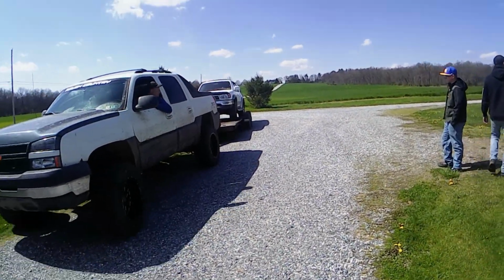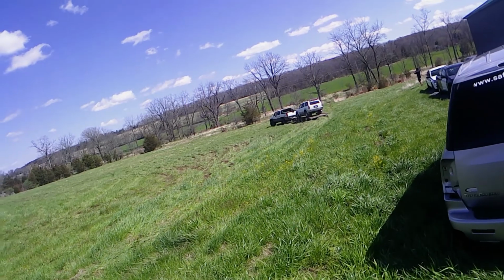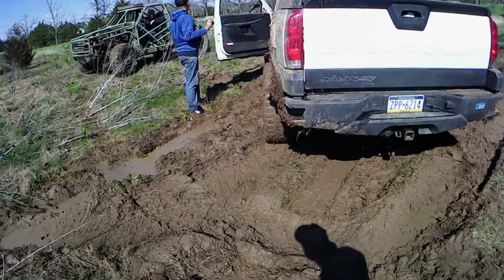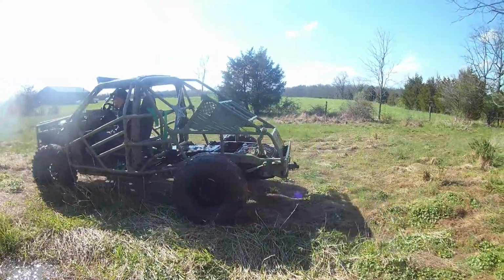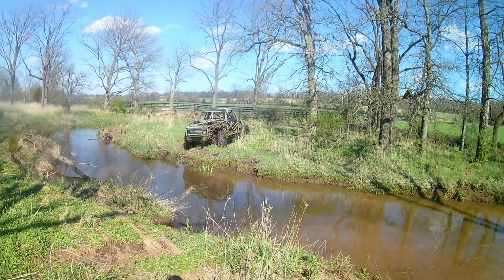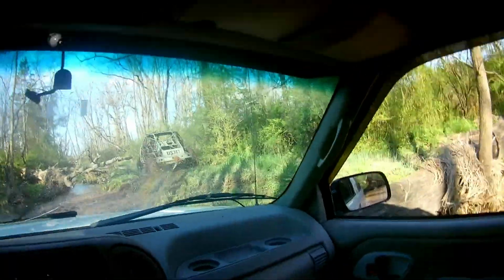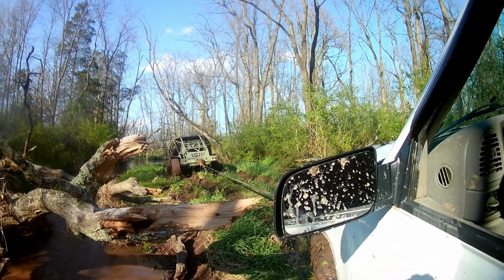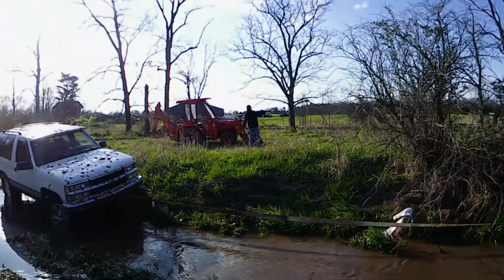More fun times with Streetspeed717 and Send it Steve!!